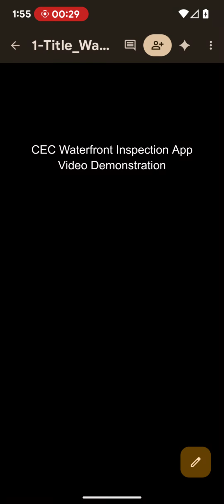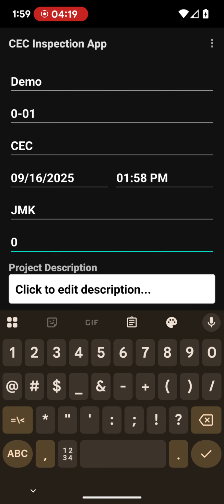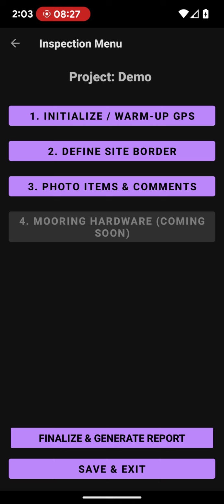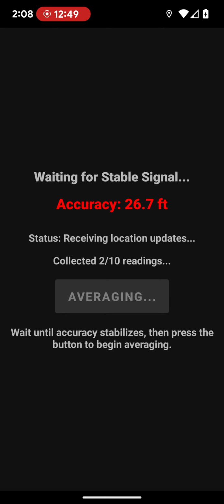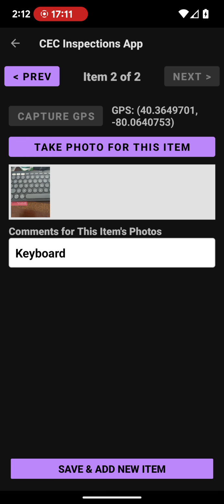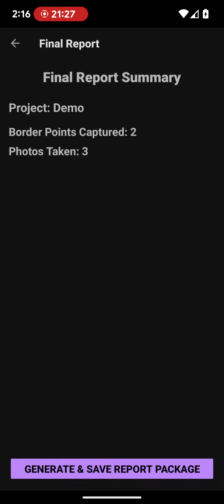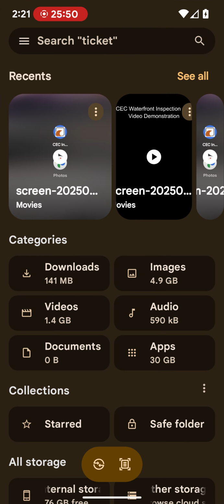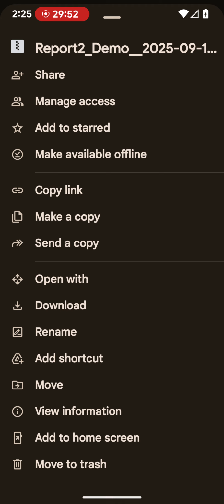Video CEC Inspection app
This video will show how to use the CEC Inspection App.